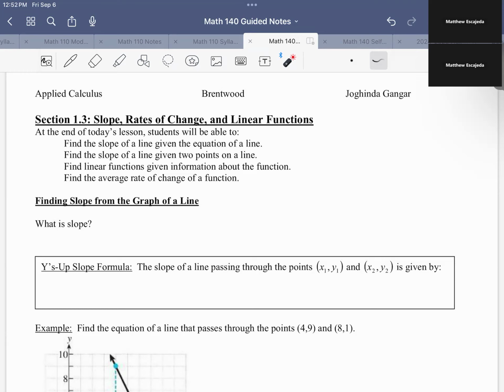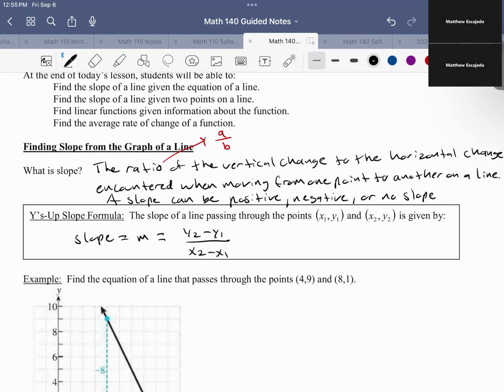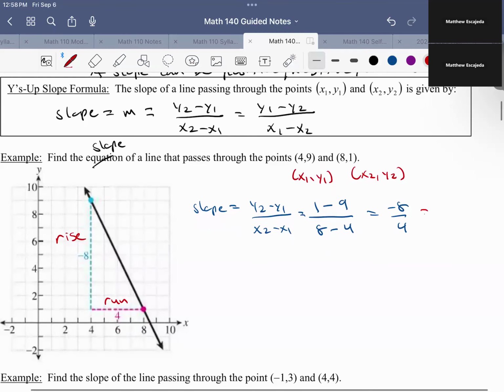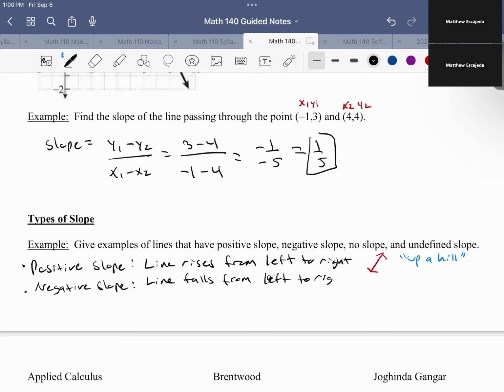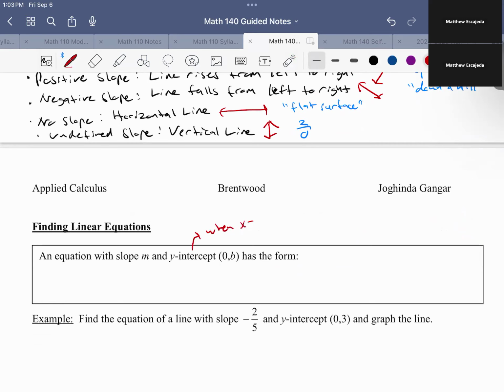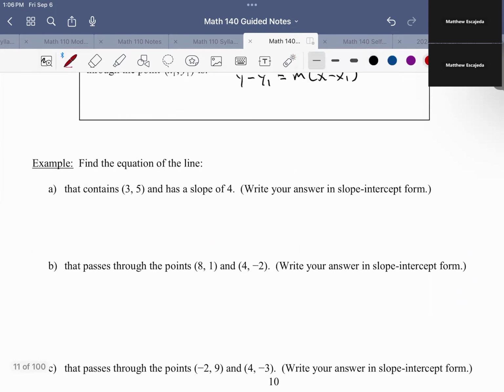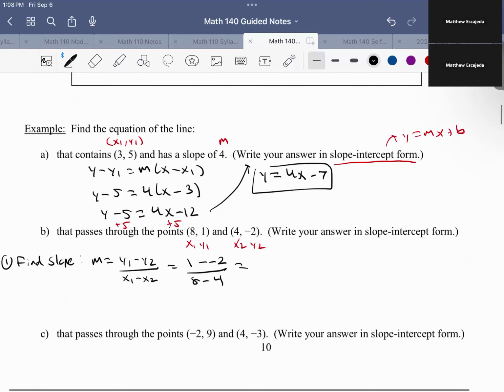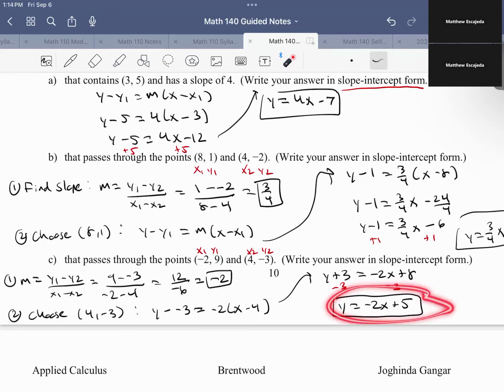Math 140 Section 1.3 Part 1